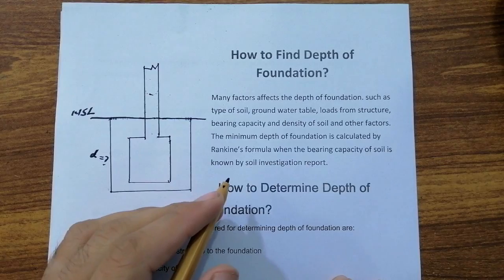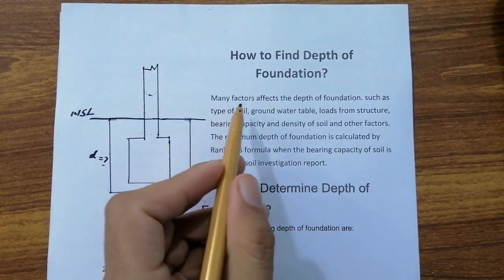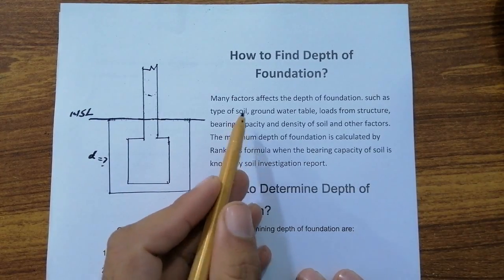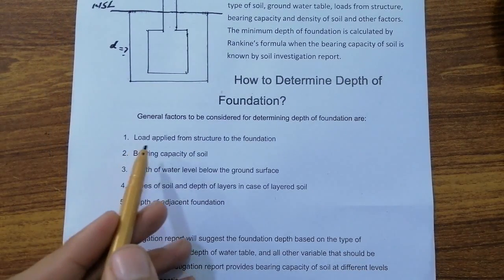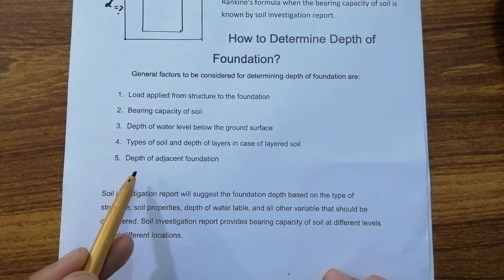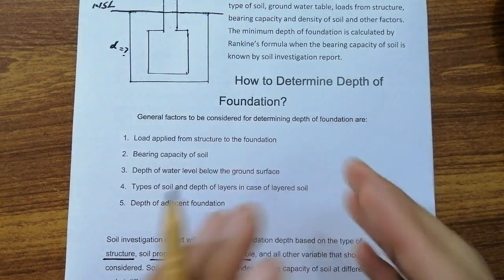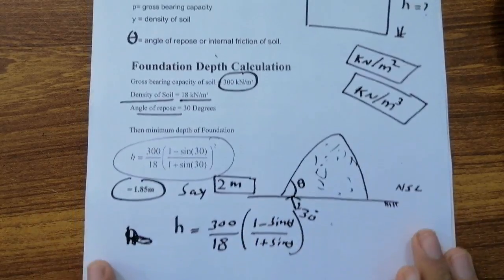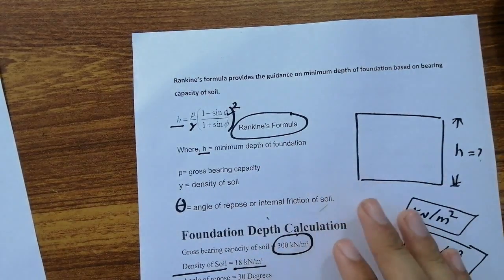How to Find Depth of Foundation for House?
My 2nd Channel in Hindi/Urdu